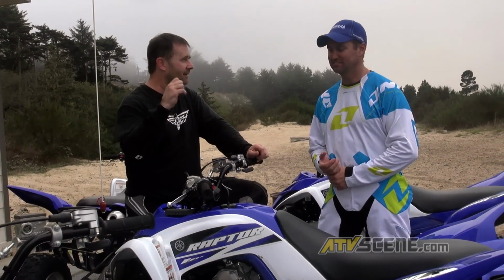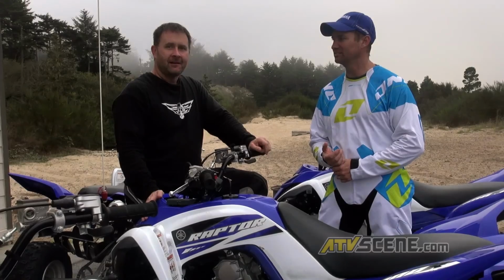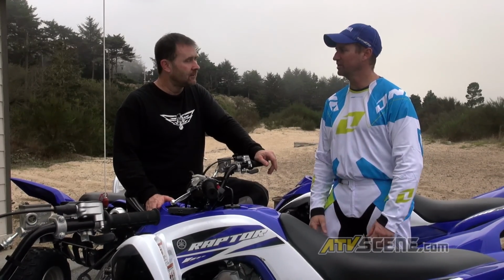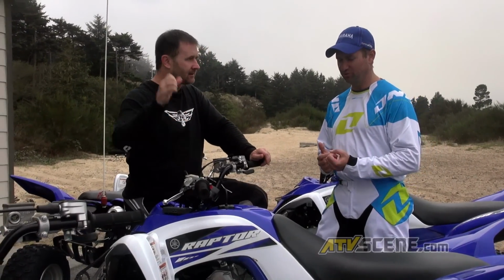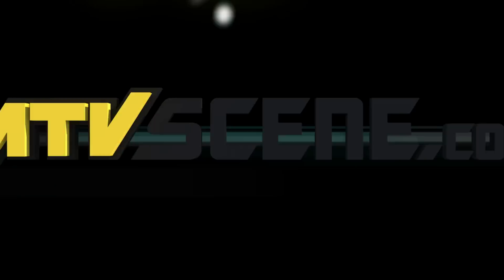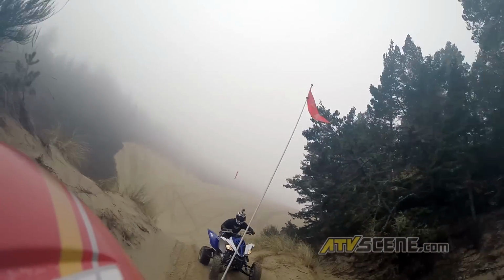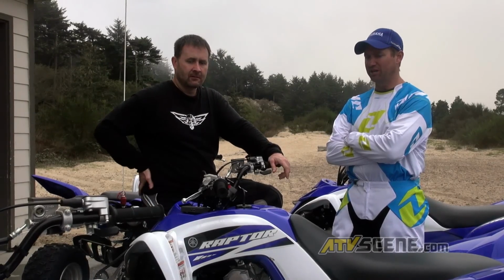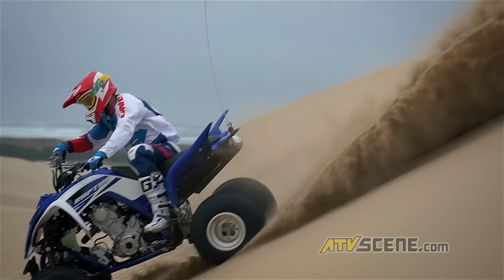2015 Yamaha Raptor 700R Ride Review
John Pellan and Yamaha Product Planning Manager, Travis Hollins recap a day's worth of riding the Oregon Dunes on the newly revised 2015 Yamaha Raptor 700R.